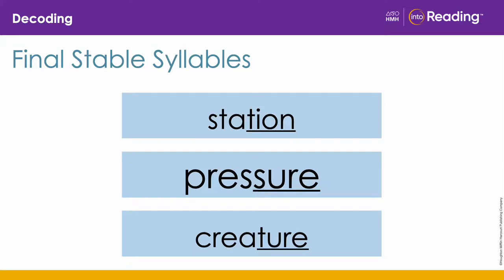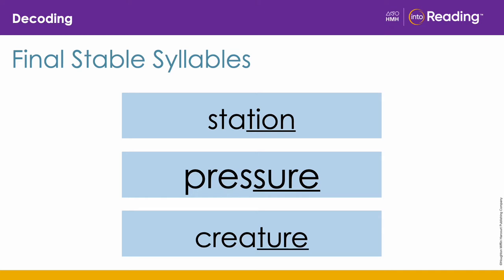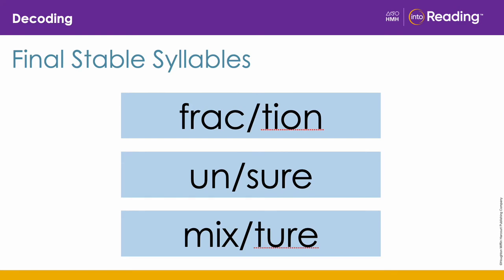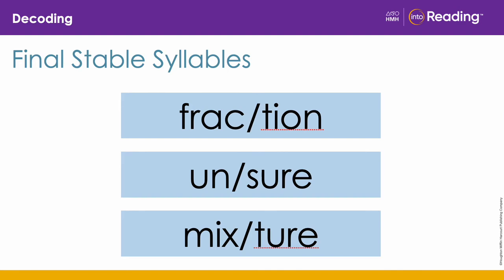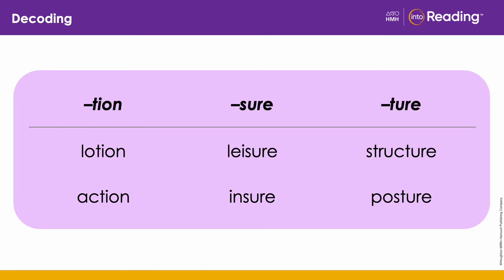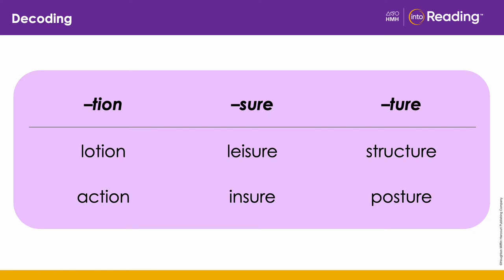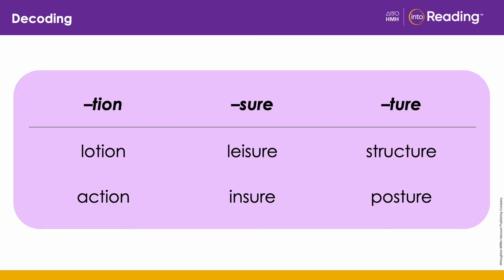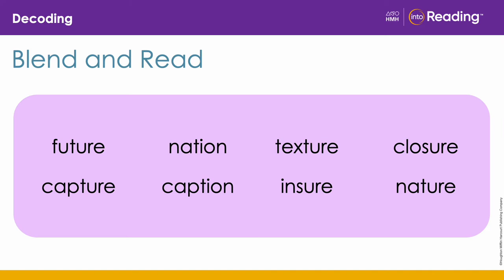3rd Grade ELA 10.1.1 Decoding Final Stable Syllables -tion, -sure, -ture